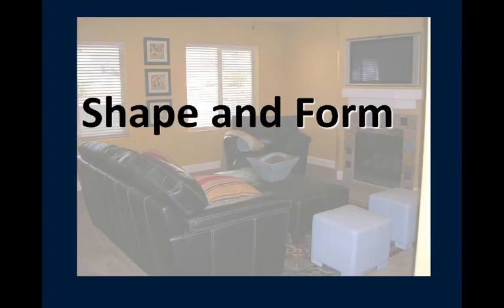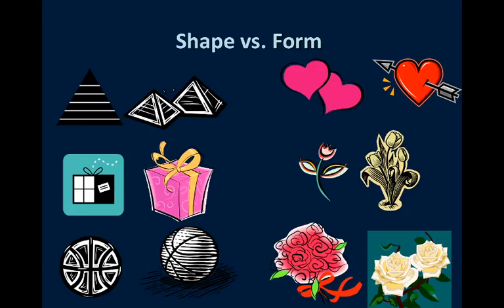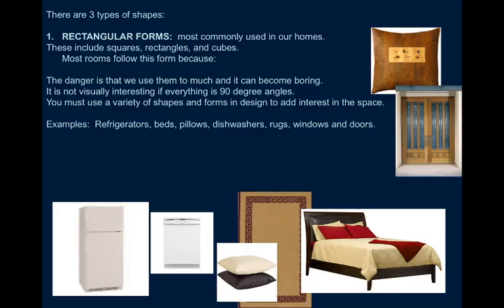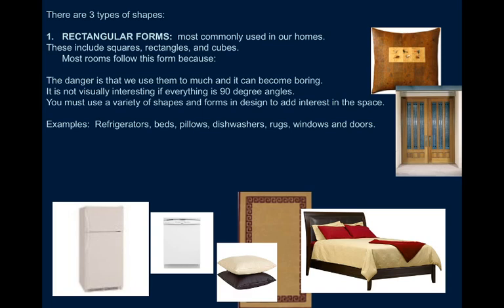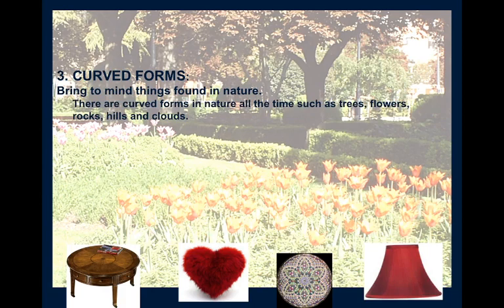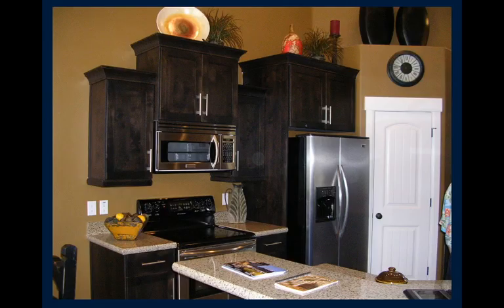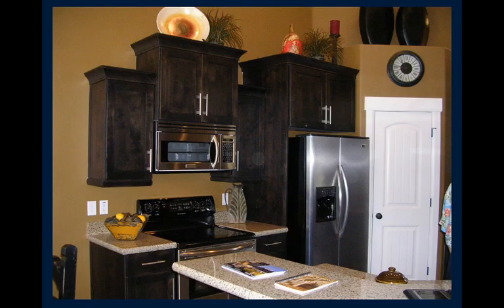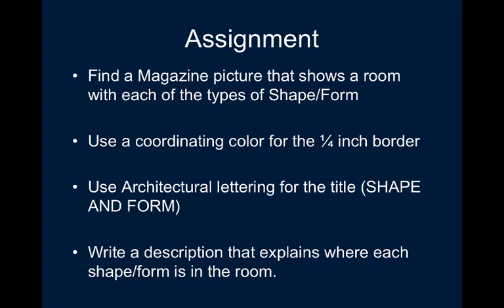Shape & Form Lecture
Shape and form lecture and hot they pertain to interior design. Unit 2 Elements of Design.